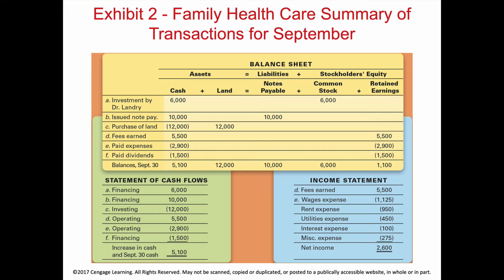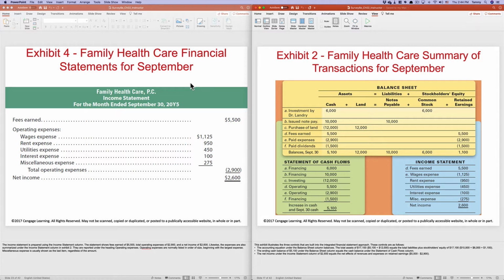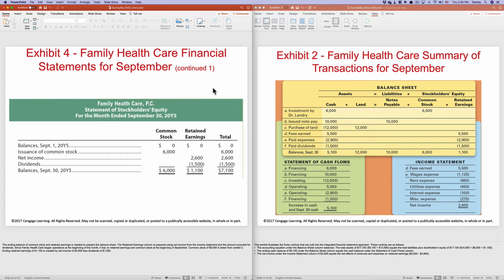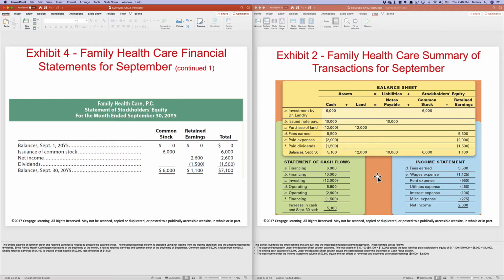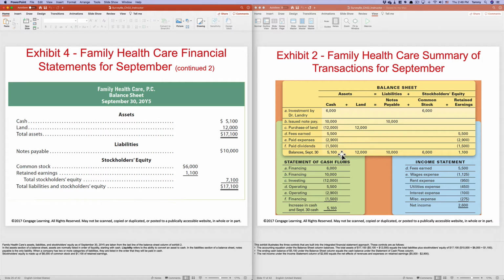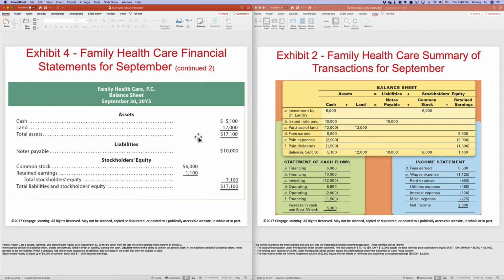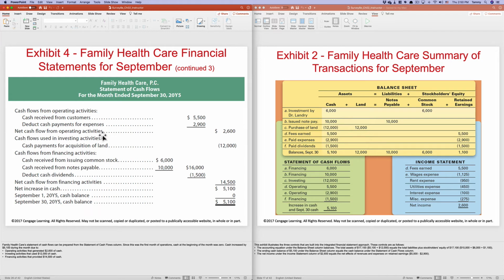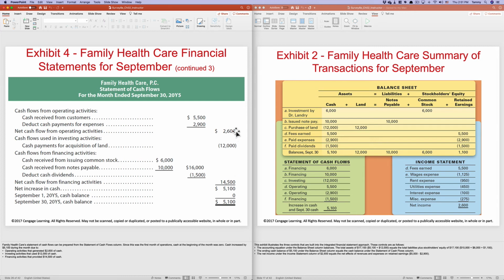MGT 215 Module 2 Video 3